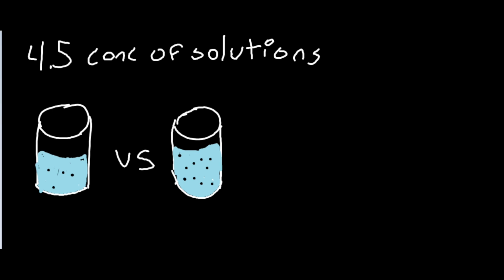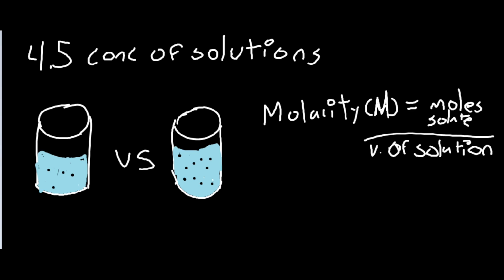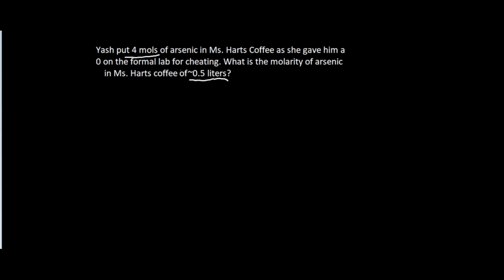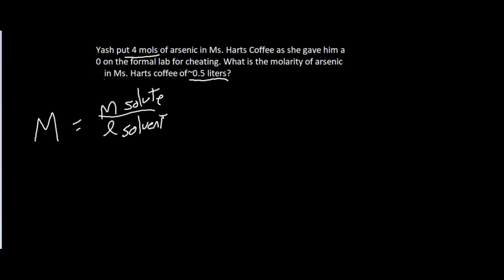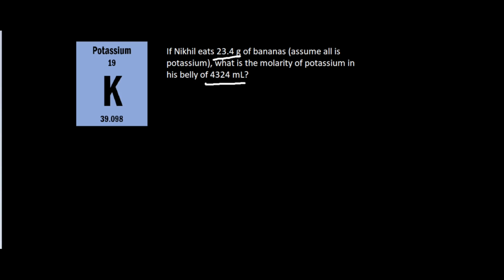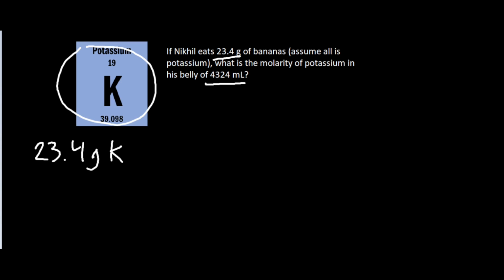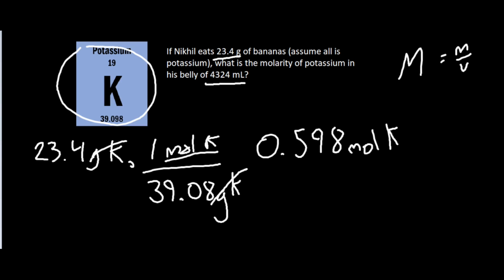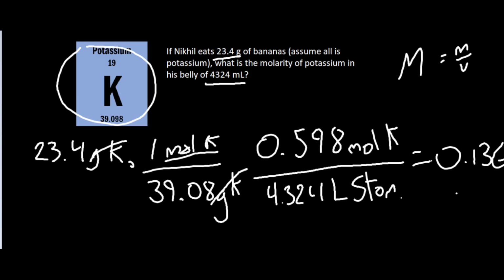AP Chemistry 4.5: Concentrations of Solutions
A guide to concentrations of solutions concurrent with the content covered in Chapter 4.5 of AP Chemistry